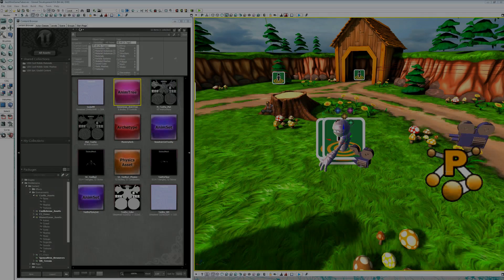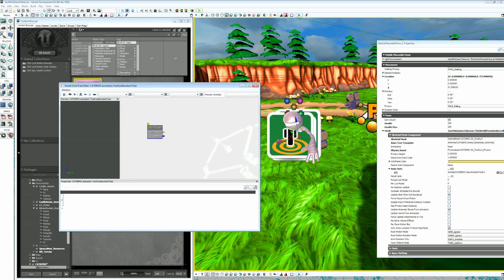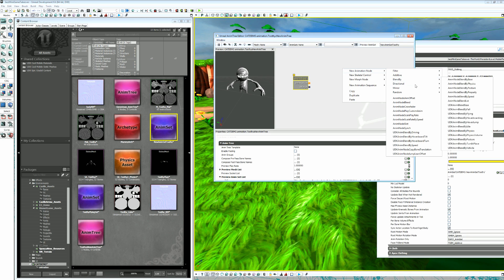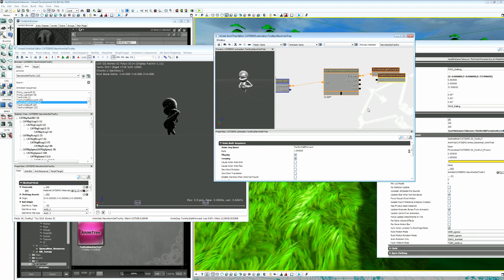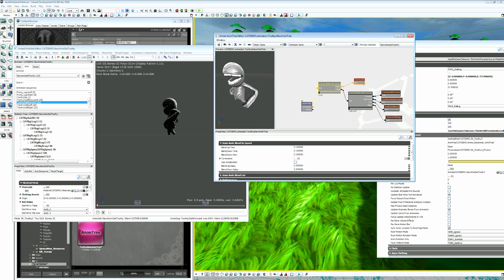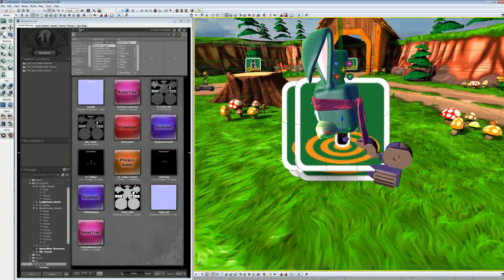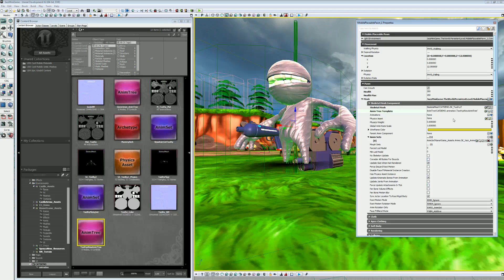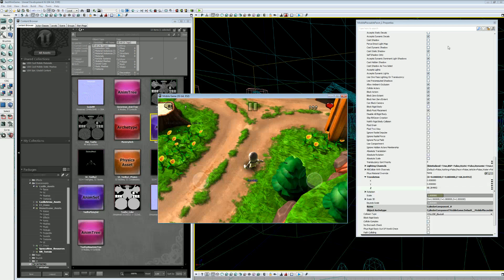CAT Tutorial: (Ch5:UDK Animtree, Character Setup) using CAT in 3dsMax 2011 / UDK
This video is Chapter5 in a multi-part series guiding you thru creating a game engine ready (UDK) character rig and animation set using CAT in 3dsMax2011

(Sorry about the POP's, turn down your subwoofer!, I ordered a pop filter the minute i started to edit this video :) )

We will be covering:

Chapter 5-Pulling together all the assets to make a playable character:
-creating an animtree from scratch
-going thru the MobilePlaceable Pawn
-pulling together all the assets to make a playable character in UDK

And make sure to check out the other videos in this series(You SHOULD HAVE ALREADY!):
Chapter 1-Creating a character rig in 3dsMax2011 using the CAT toolset
Chapter 2-Skinning the character in Max
Chapter 3-Making a walkCycle animation using CATMotion
Chapter 4-Exporting Animation and Creating a Skeletal Mesh in the Unreal3 Game Engine (UDK)
Chapter 5-Pulling it all toghether in UDK (Animtree, MobilePlaceablePawn)